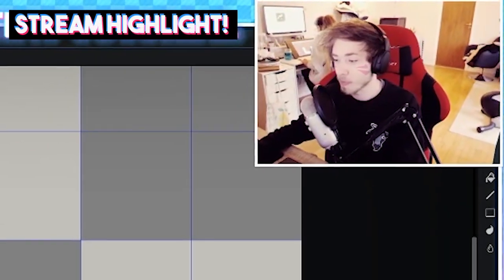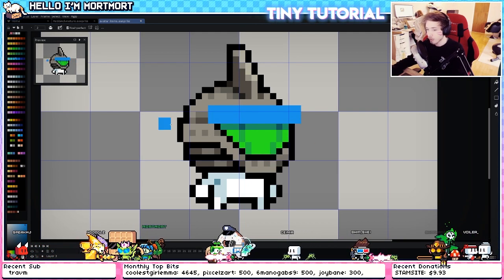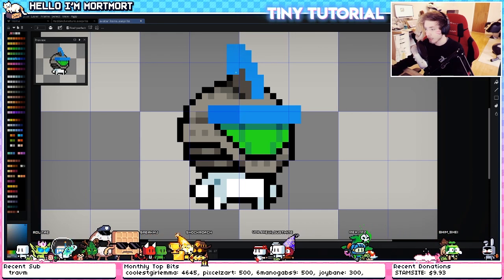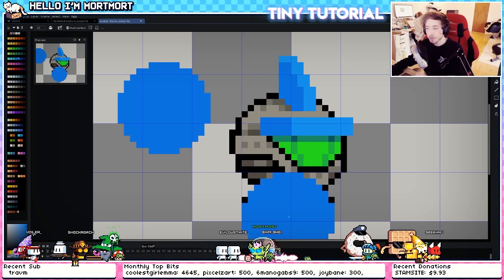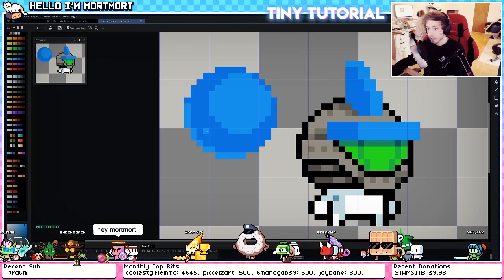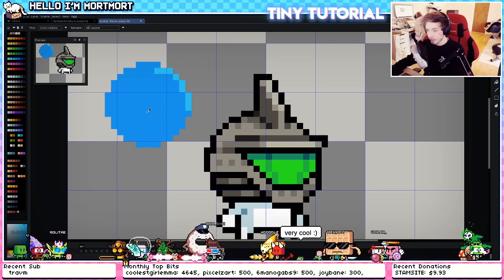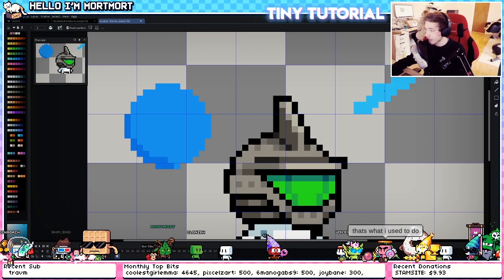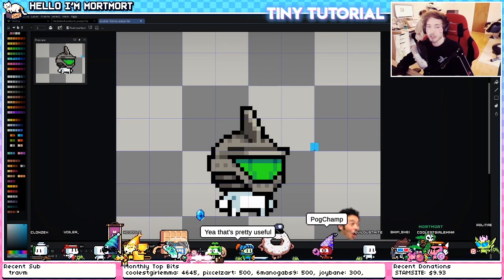How I think about shading - Stream Highlight - Tiny Tutorial